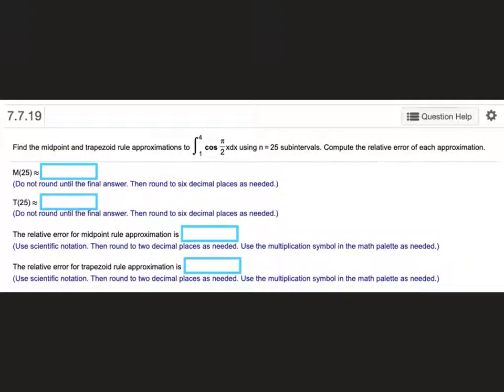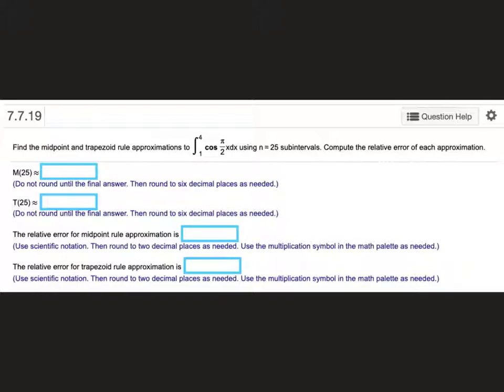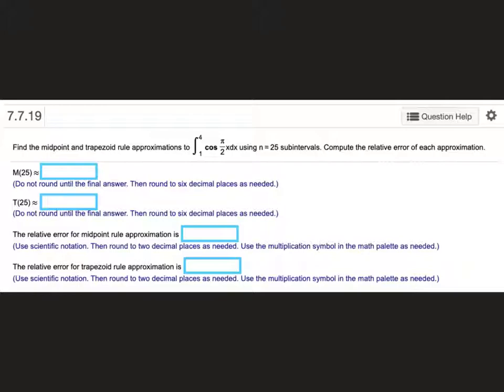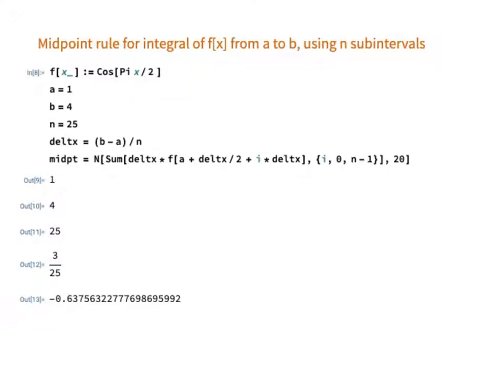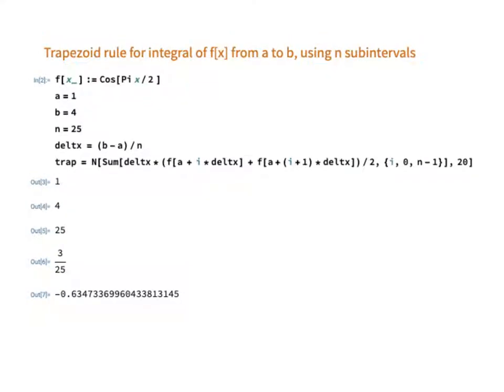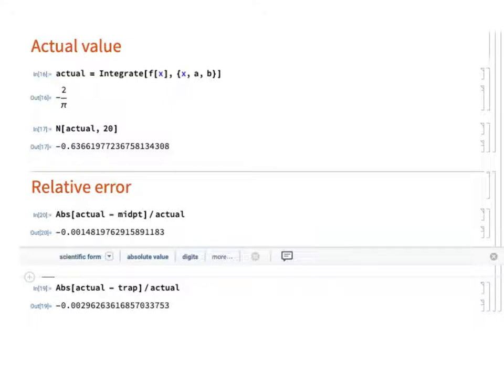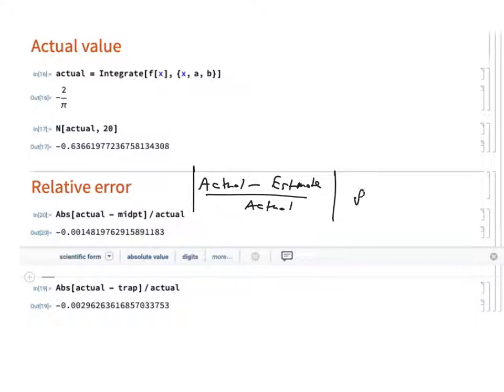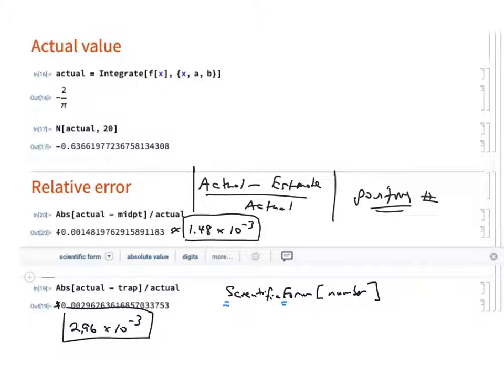Section 7.7 Problem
Compute trapezoid and midpoint estimates for an integral along with relative error